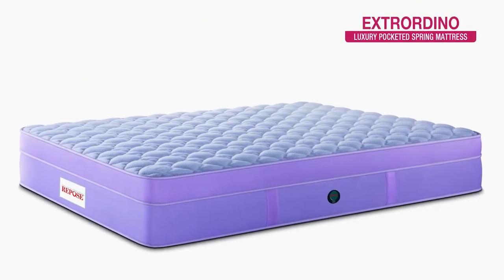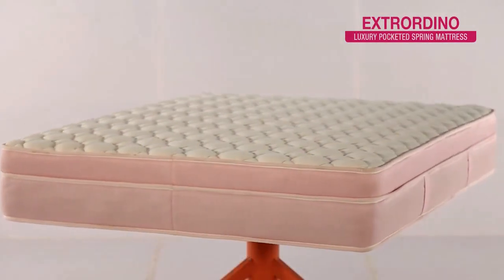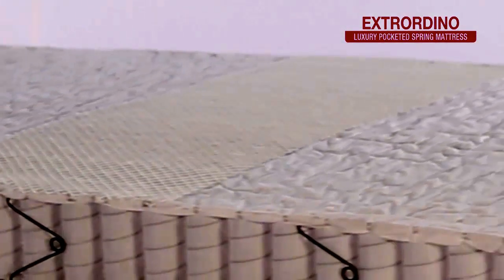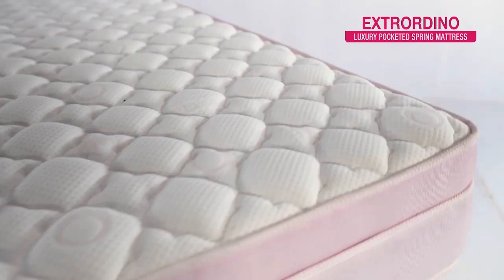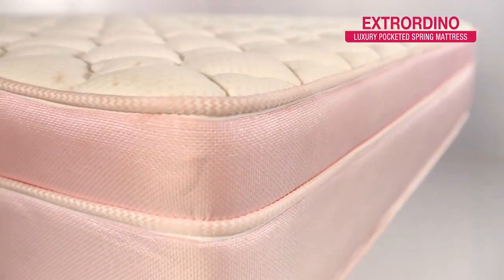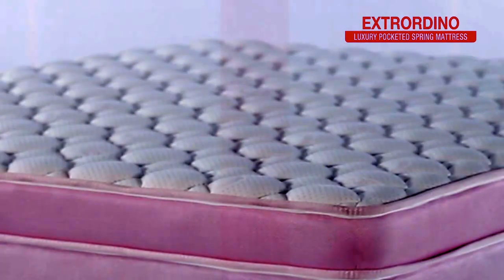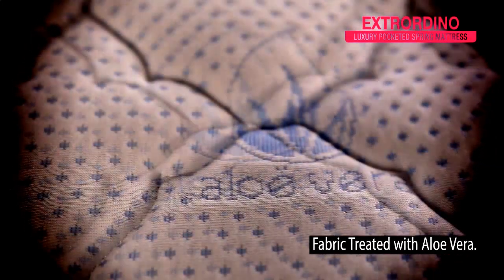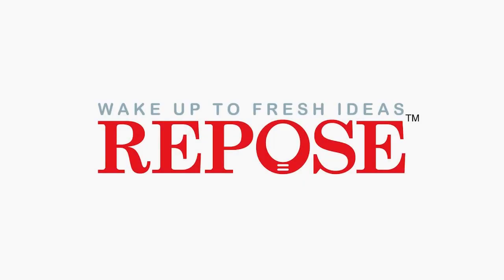Extrordino - Luxury Pocketed Spring Mattress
These luxury spring mattresses make your night restful and easy. They have an exclusive hard net in the middle of the mattress to give one a firm back support.

Extrordino series of mattresses are an epitome of luxurious upholstery and superior craftsmanship. Some of the key features of Extrordino are Luxury Pocketed Spring Mattress have pocketed spring + Edge guard and corner springs+ honeycomb mesh and Aloe Vera fabric.

Get your own Extrordino and turn your every night extraordinary.